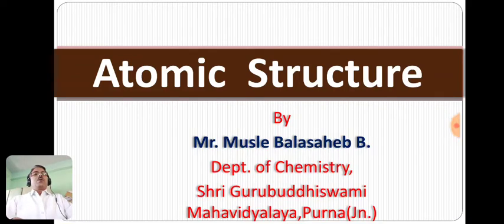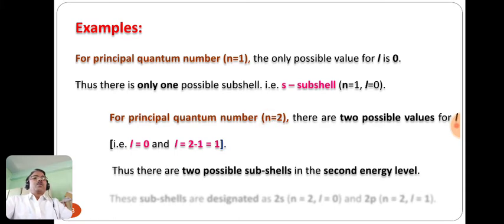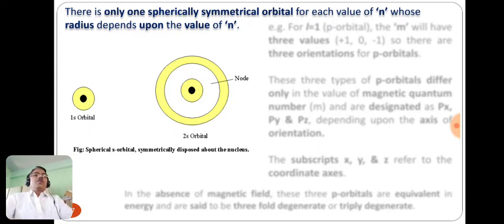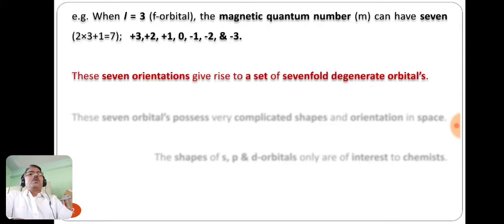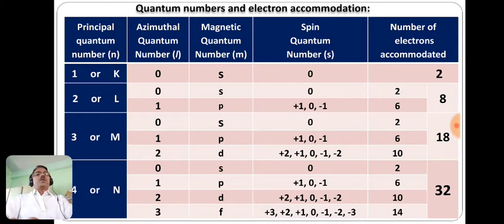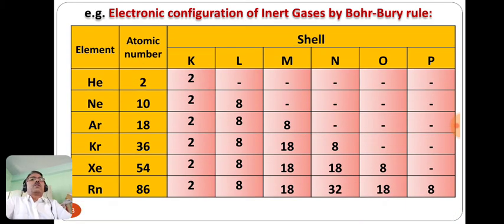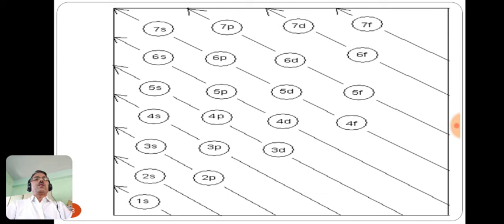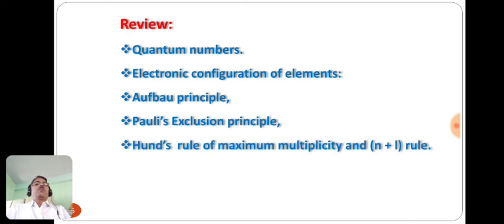ATOMIC STRUCTURE _ Part- 3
Hello friend’s literature simply, simple way to learn chemistry is a YouTube channel where Chemistry is made easy to understand. It is dedicated to create YouTube videos on learning and understanding ‘Atomic Structure’. This will extrapolate chemistry students. Students can prepare for the exams like UG, PG, UGC-NET, JRF, SET or any other competitive examination in chemistry. To learn and acquire chemistry through reaction mechanism, laws and principles is one of the objectives of this channel. We find a lot of students around us who do not have a good background in Physical chemistry. This examination oriented video is created with these students in mind. The language is simple, explanations clear and presentation very systematic. The concepts that usually confuse the students are explained in a step-by-step manner. Our commitment to quality is total!
I very strongly believe that the beauty of chemistry is not that something occurs, but rather why it occurs. Understanding the “Why” causes a subject to come alive. Hiding “Why” hurts the subject and in the long run, hurts the student. Education on YouTube with easy tips.

Hello friend’s you’re welcome to literature simply, simple way to learn the subject chemistry. In this video we’ll learn about ‘Atomic Structure’. Emphasis is on reasoning rather than memorization.

In addition to Atomic Structure, this video also answers to:
1. Quantum Numbers
2. Principal quantum number
3. Azimuthal quantum number
4. Magnetic quantum number
5. Spin quantum number
6. Electronic configuration of elements
7. Aufbau principle
8. Pauli’s Exclusion principle
9. Hund’s  rule of maximum multiplicity and (n+l) rule
10. Arrangements of electrons in orbits
11. Bohr-Bury scheme
12. Bohr-Bury rule